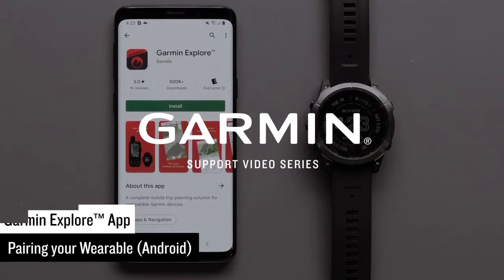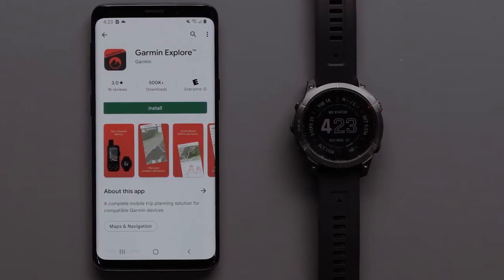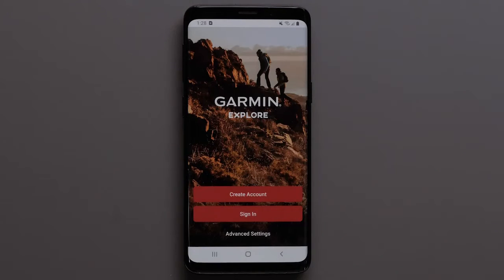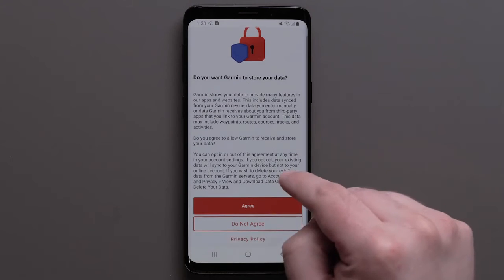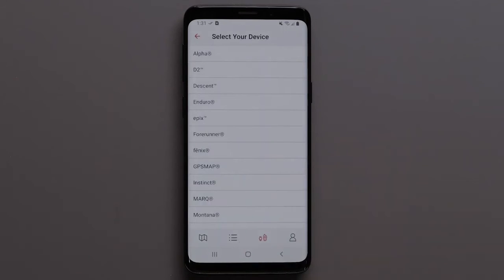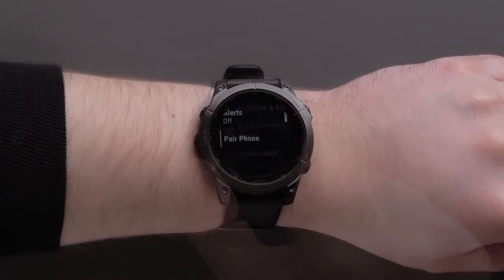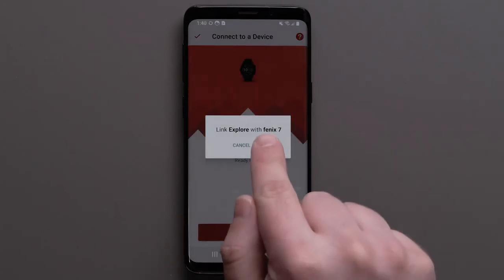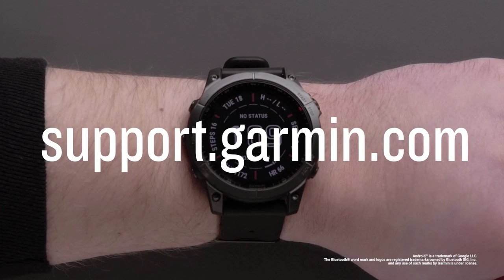Garmin Support - Pairing Smartwatch with Explore App (Android) l C W Sellors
Learn how to pair your compatible Garmin smartwatch with a compatible Android™ device running the Garmin Explore™ App.

C W SELLORS FINE JEWELLERY

We are a specialist independent luxury jewellery retailer and manufacturer established in 1979, with 14 jewellery and watch boutiques along with leading e-commerce jewellery and watch websites. Our dedicated team are passionate about our fine handmade jewellery and luxury watches. Specialising in diamonds and coloured gemstones, Whitby Jet and Blue John. We also stock a huge selection of unique contemporary jewellery and watches collections, with a design team on hand to discuss any custom or bespoke jewellery designs. As official stockists of the brands we offer you can buy safe in the knowledge our dedicated team will be on hand to offer great service and aftercare support.